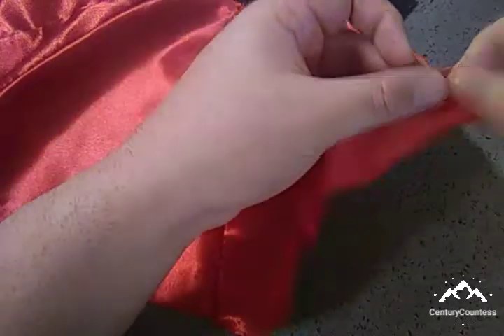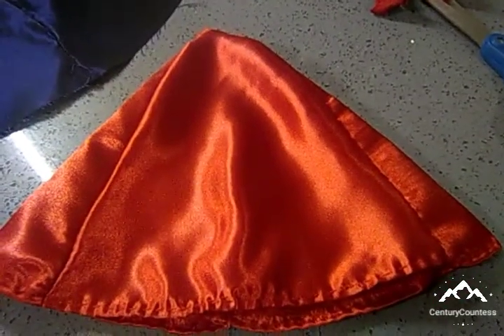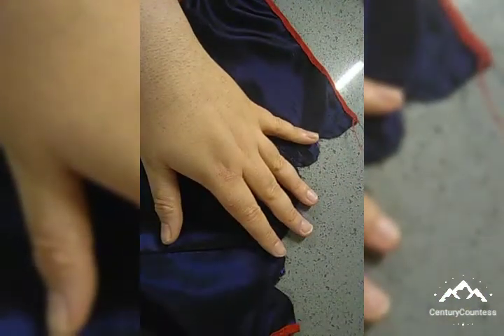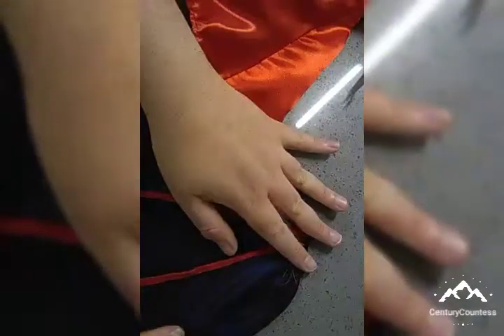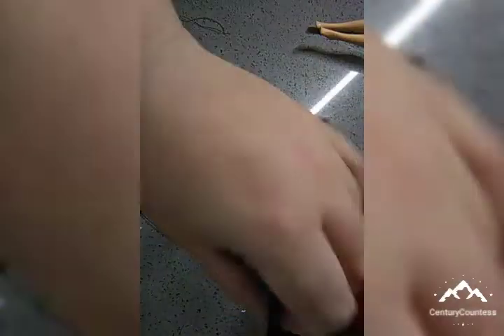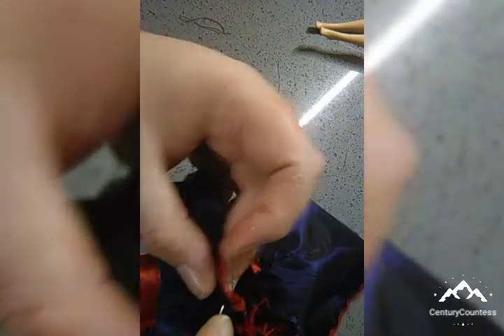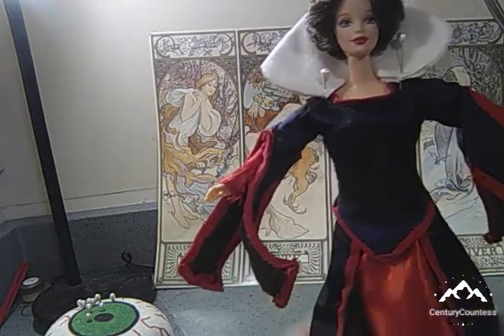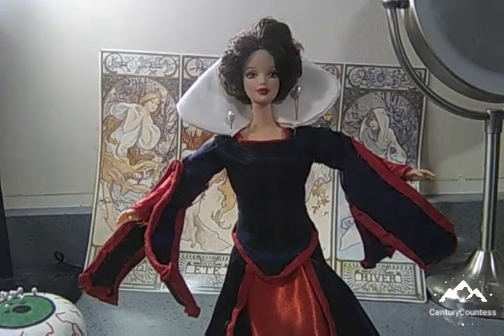Making an Elizabethan Gown for Barbie part Three: Skirt assembly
we finish sewing the skirt pieces and begin our first fitting of the dress before we add closures, and the final details